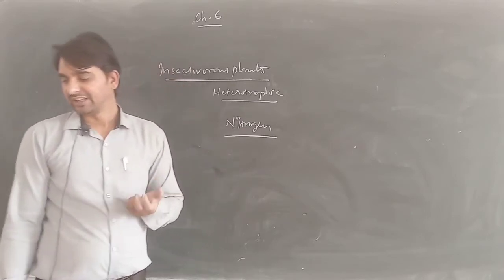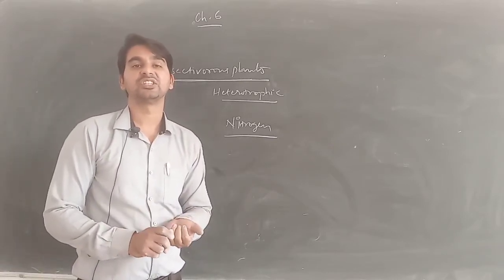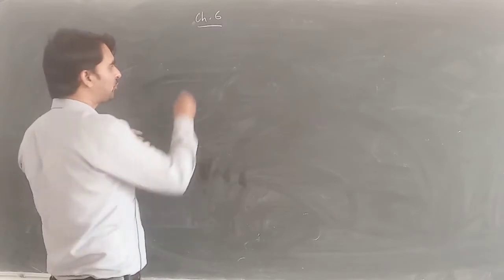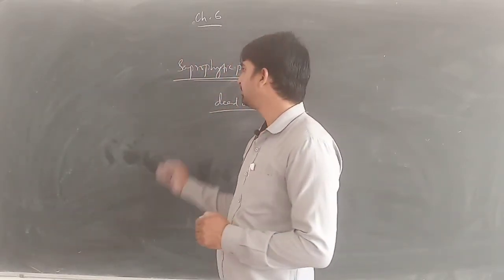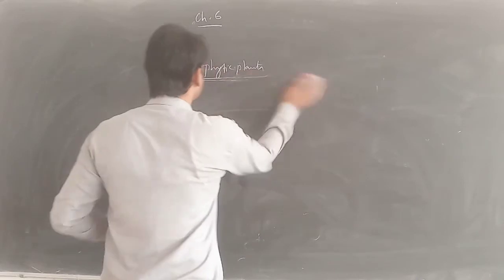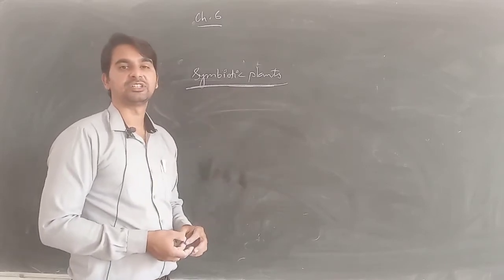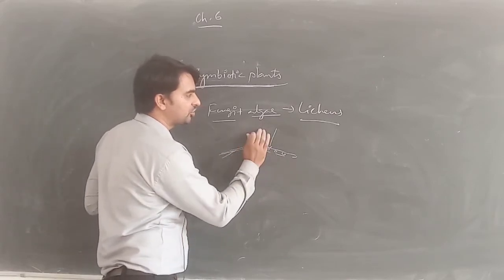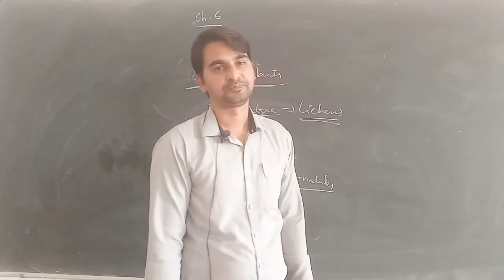Class 7 ch. 6 How do organisms obtain food